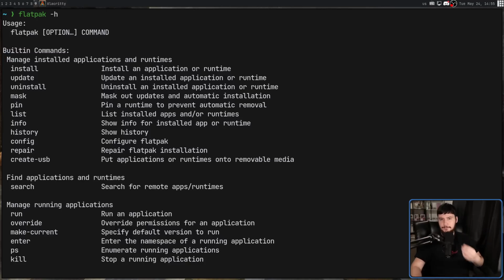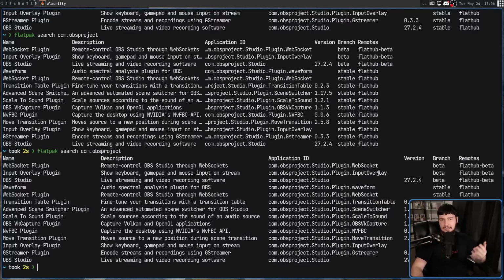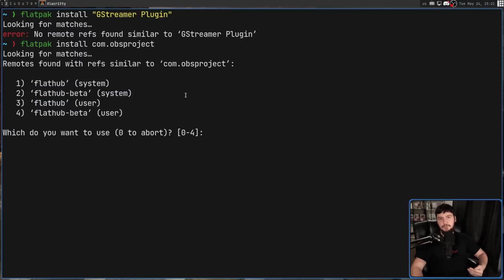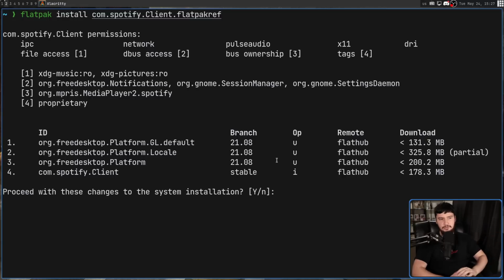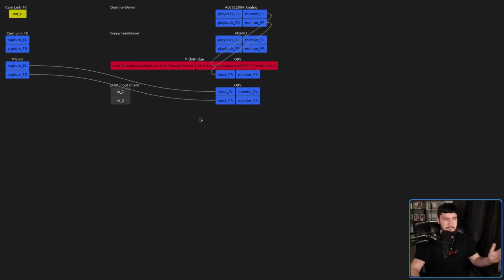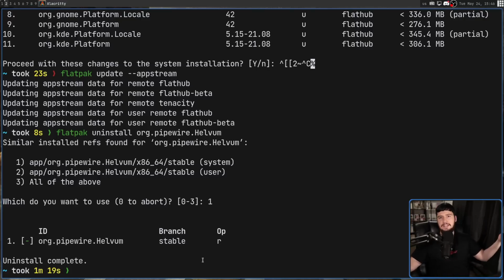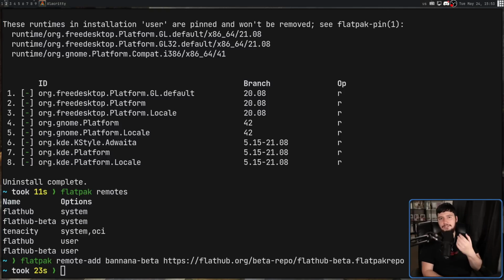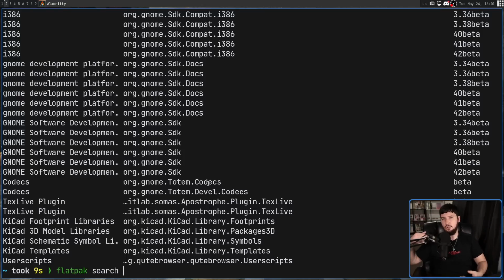Flatpak Tutorial: Commands You Need For Daily Use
Not much is happening with AppImages, nobody likes Snaps, but flatpaks are gaining are lot of traction as of late especially with release of the Steam Deck which is the primary method to install software.

Credits
🎨 Channel Art:
All my art has was created by Supercozman